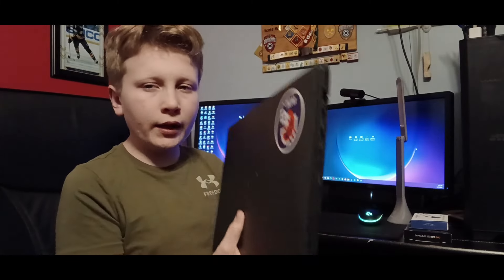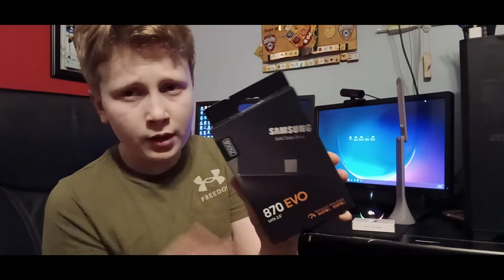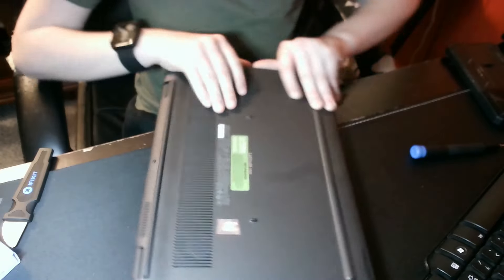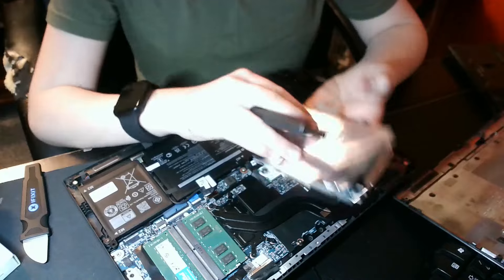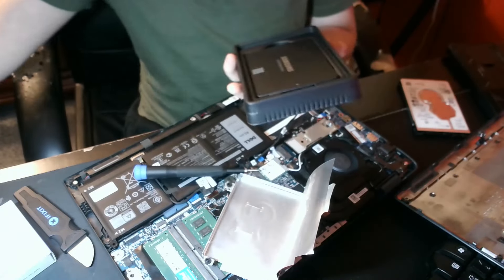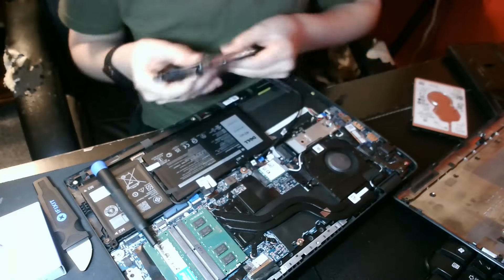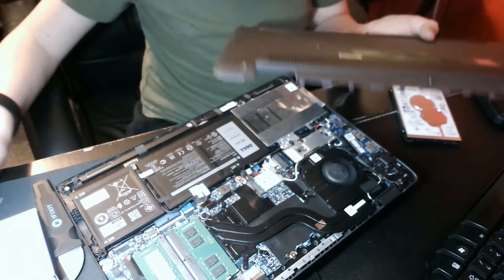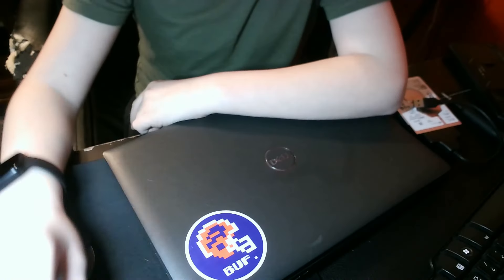NO YOU DON'T NEED A NEW COMPUTER!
If you have an old laptop don't buy a completely new one! A $50 purchase can save your dying computer live!

The SSD